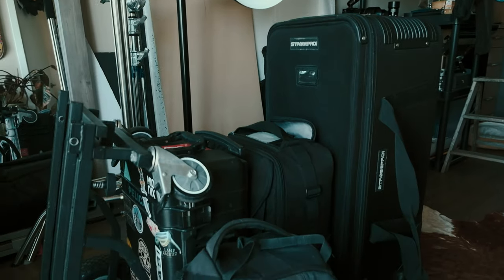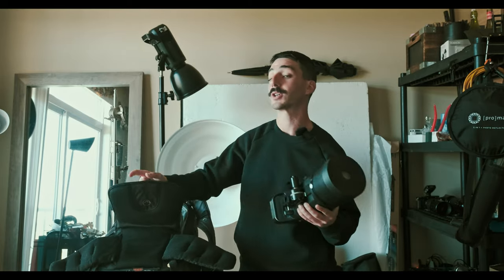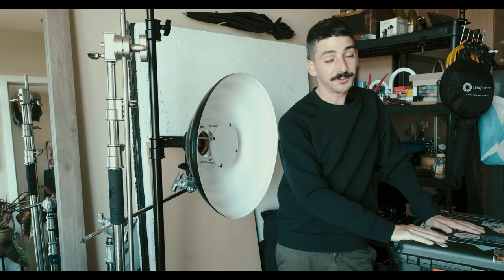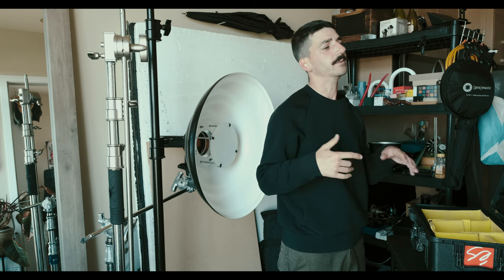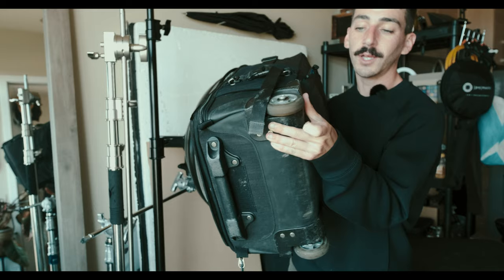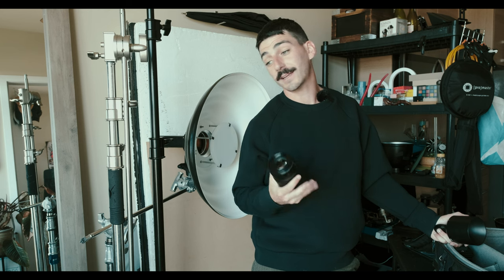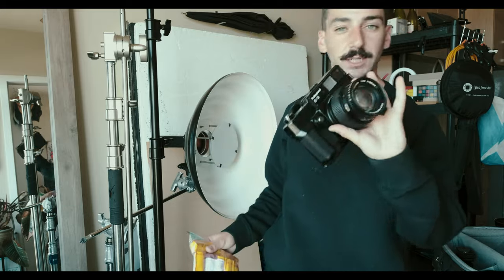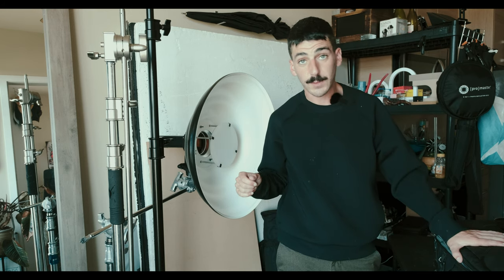How Pro Photographers Travel For Work (what's in my bag?)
Hey! I'm travelling next week, and I've got a lot of gear to bring.

In this video I outline the reasons for why I'm bringing my specific photo gear, the bags I prefer, and also a few tips and tricks I've picked up over the last 10 years of travelling as a full time commercial photographer.

Sergio P.